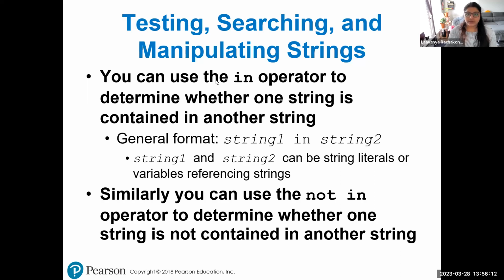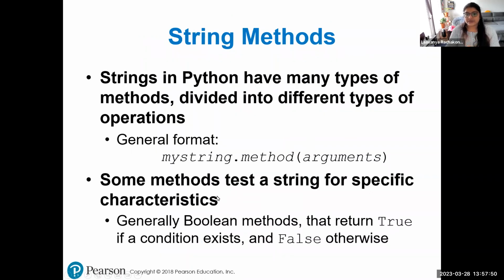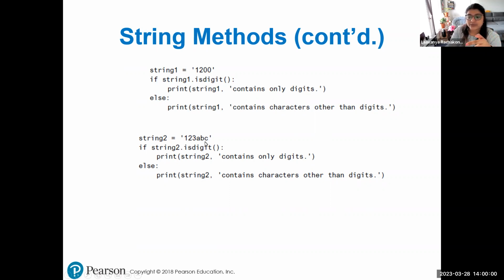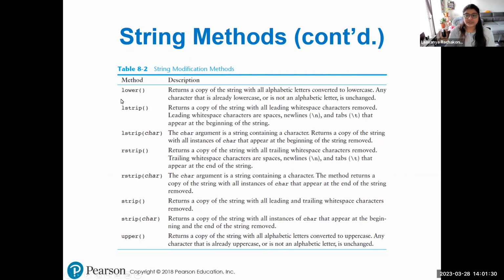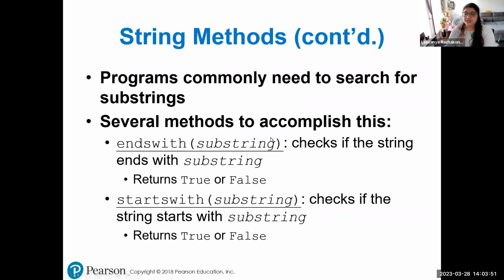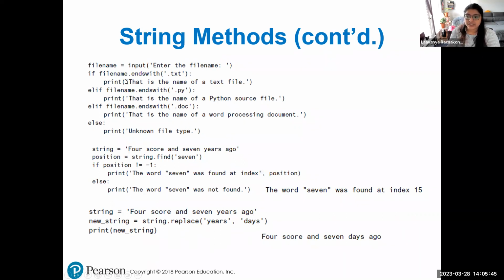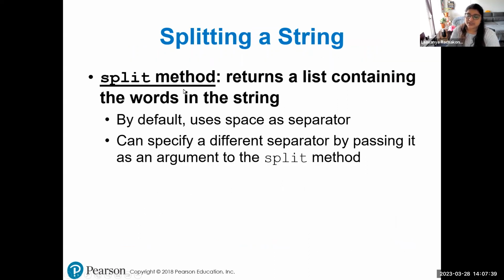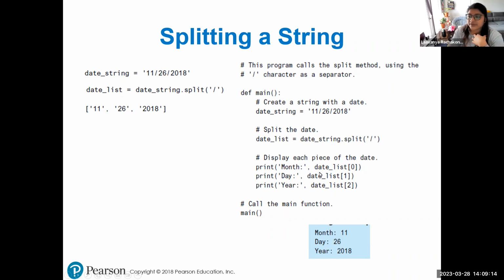8.3. String Methods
This lecture talks about string modification and testing methods.